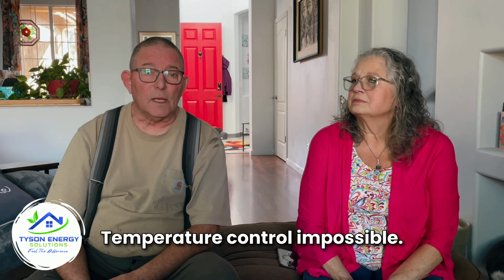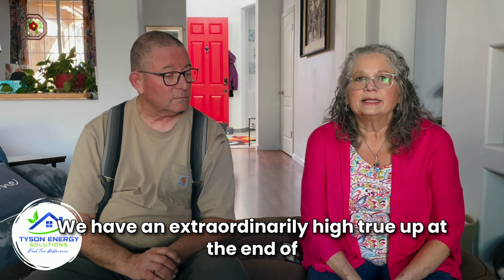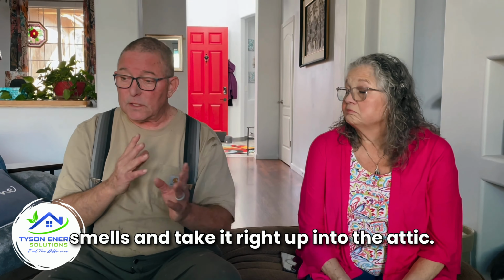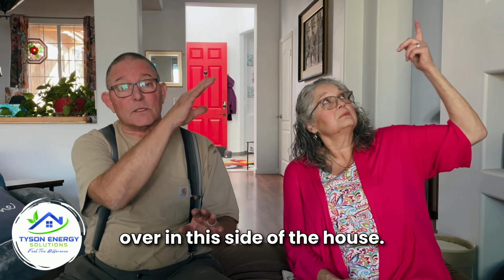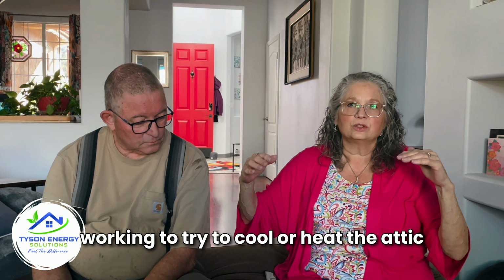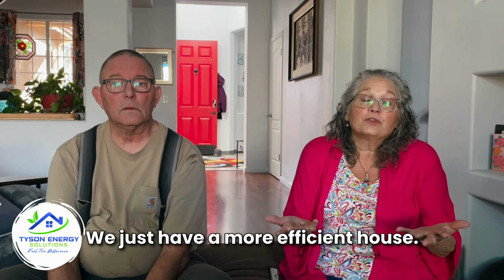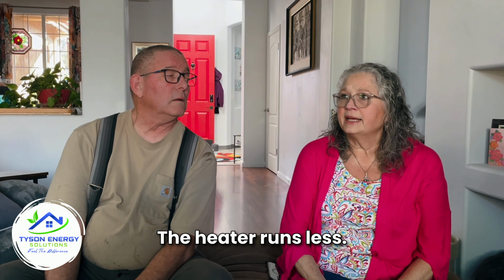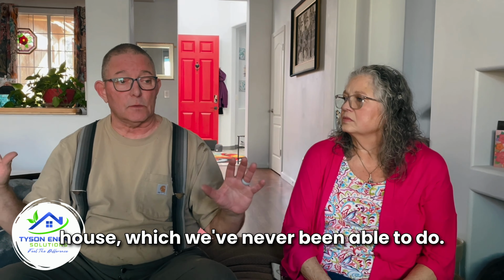R49 Insulation Upgrade & Attic Fan Installation in Clovis, CA -- Customer Testimonial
✅ discover the common issues likely occurring in your home that may be making you sick
✅ learn how your attic controls your home's comfort
✅ find out the hidden issues that are wasting money and may be doubling your PG&E bills

Dan and Evelyn contacted Tyson because their true up bill at the end of the year was incredibly high despite having solar and their home experienced numerous hot and cold spots, making it uncomfortable and impossible to keep a consistent temperature throughout the house.

We came out and inspected their attic and solved their problems by upgrading their insulation to R49, above the Energy Star recommended level, and installing a Bluetooth attic fan to help the attic better control the home's temperature.

As a result of the work we did, not only is their home quieter, but their heat barely runs in the winter and their home is now a consistent temperature throughout.

Their experience with the Tyson team was stellar and they commended the installation team on their courtesy and customer service.